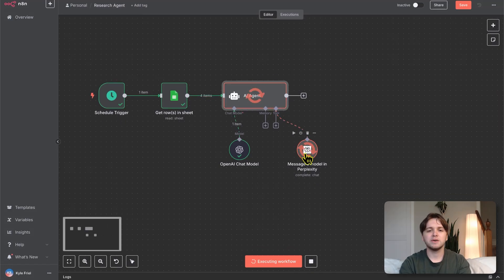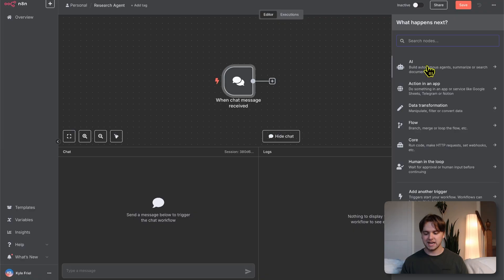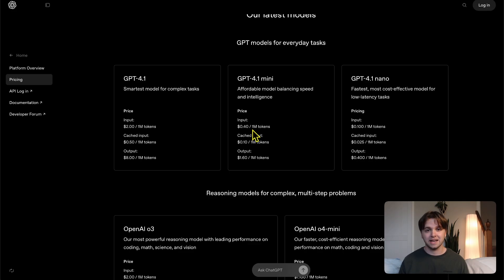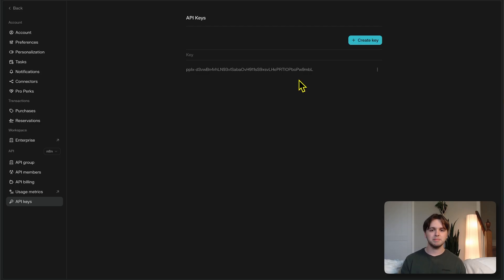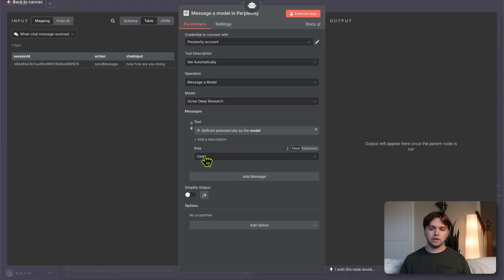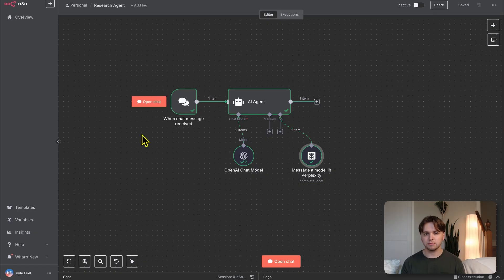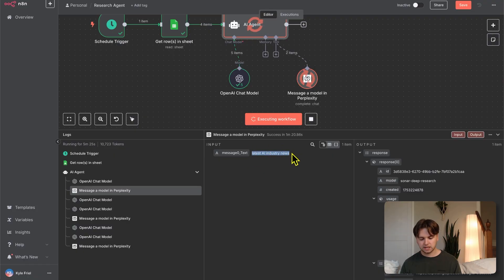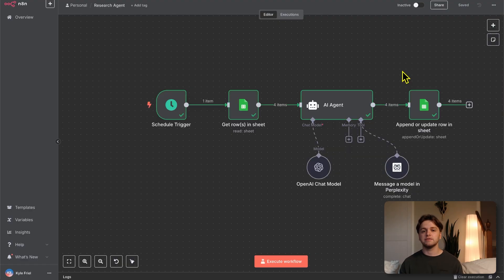Build your first AI Research Agent (Easy, No Code)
In this video, I show you how to build an AI research agent without writing a single line of code. Using n8n, OpenAI, and Perplexity, you’ll learn how to set up API connections, give your agent a “brain,” add real-time internet research capabilities, and run your first automated research query. I also walk you through how to schedule daily research reports directly into Google Sheets and explain real-world use cases to save you hours of manual work. By the end, you’ll have your own no-code AI research automation running and ready to use.

TIMESTAMPS:
00:00 Intro & What You’ll Learn
00:22 Overview of the AI Research Agent
01:23 Starting the Build in n8n
02:03 Connecting OpenAI (Brain Setup)
03:34 Cost & Model Options Explained
04:41 Adding Perplexity (Research Tool)
06:48 First Research Test Run
09:04 Automating Daily Research (Google Sheets)
10:16 Scheduled Triggers & Industry Reports
11:45 Why This Is Powerful & Use Cases
12:14 Join the Community & Wrap-Up